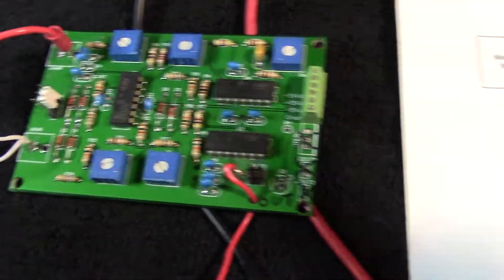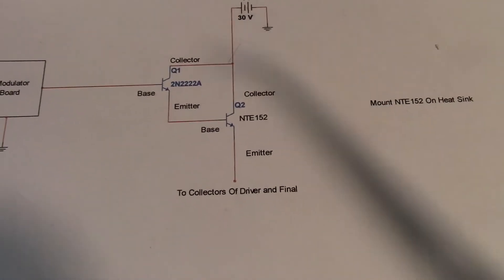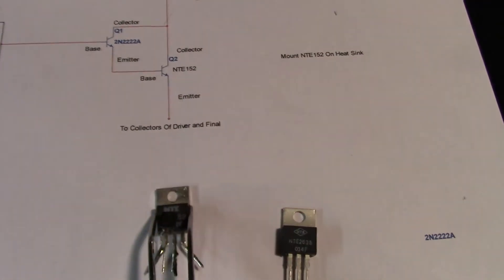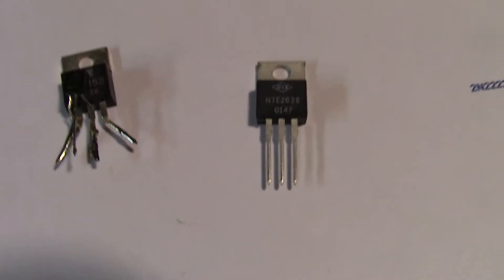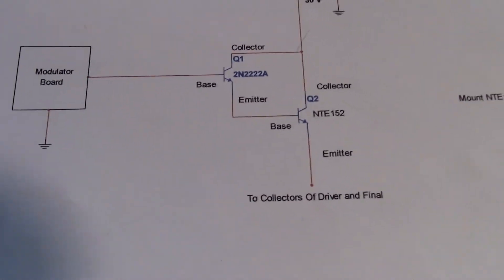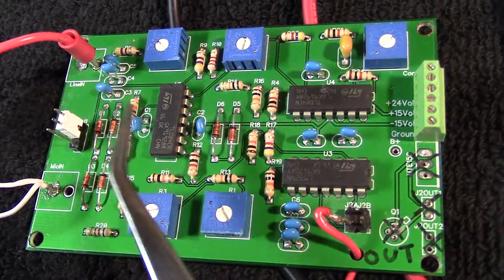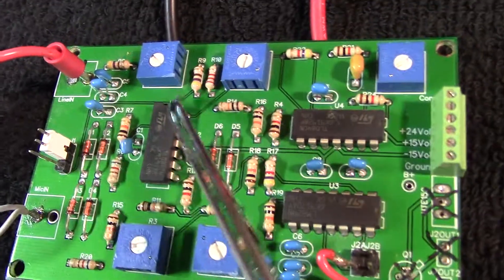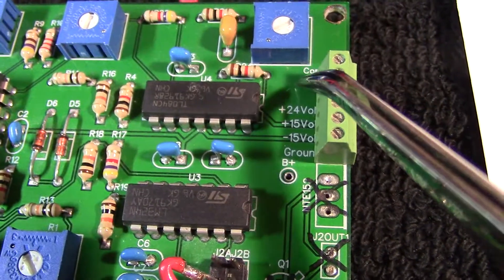Wide Band TX Building Blocks Part 2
This is not a step by step instruction video. Just an overview of some basic principals of how I go about wide band audio transmit using a standard high level modulated CB radio. Please do not attempt this unless you know EXACTLY what you are doing and have everything perfectly planned out from start to finish!!!